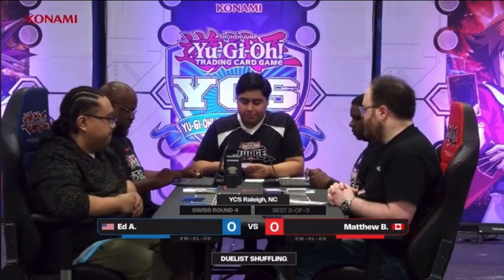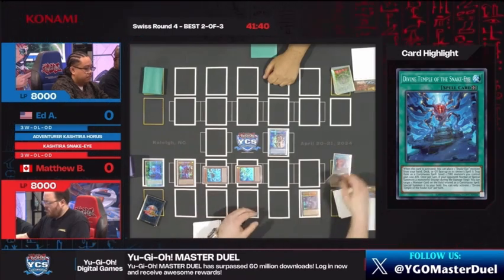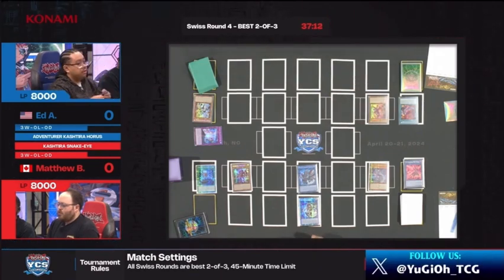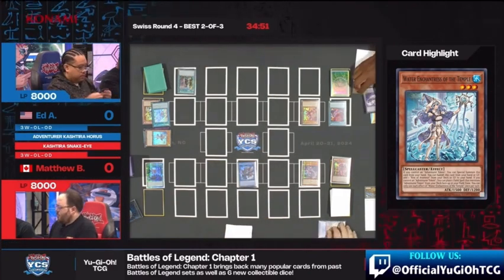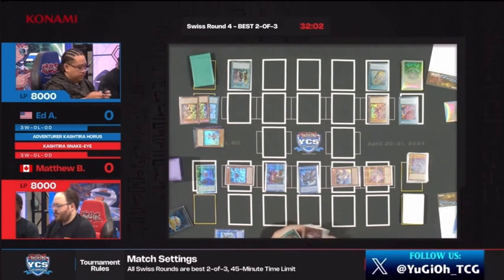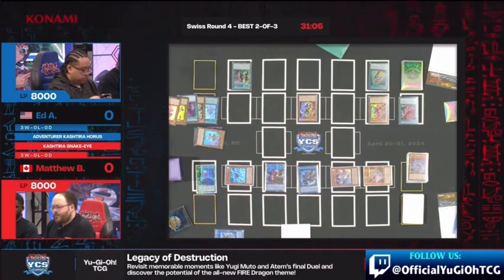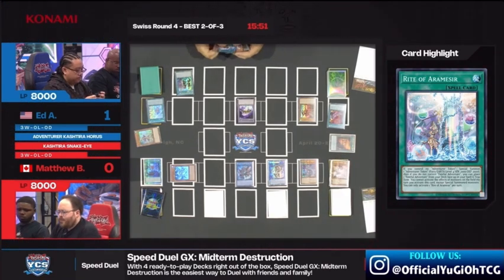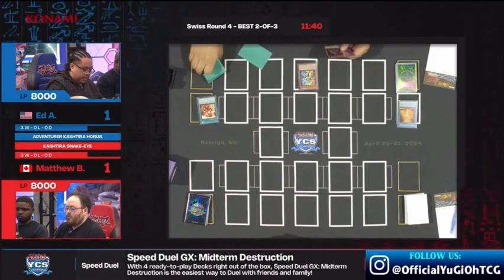YCS Raleigh 2024 - Round 4 - Ed A. VS Matthew B.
Watch Round 4 of YCS Raleigh 2024:
Ed A. (Adventure Kashtira Horus) vs. Matthew B.
(Kashtira Snake-Eyes).